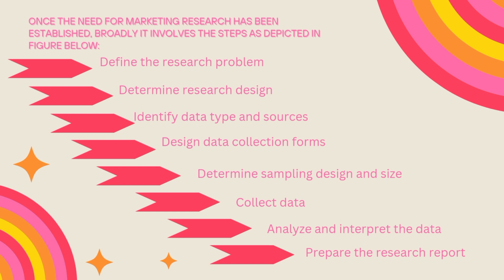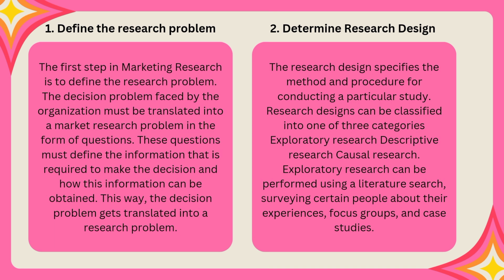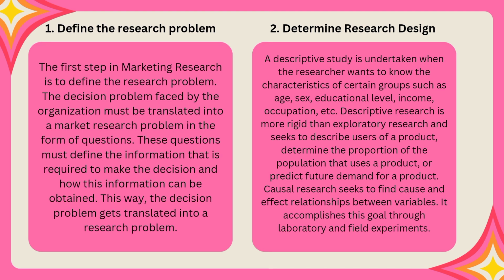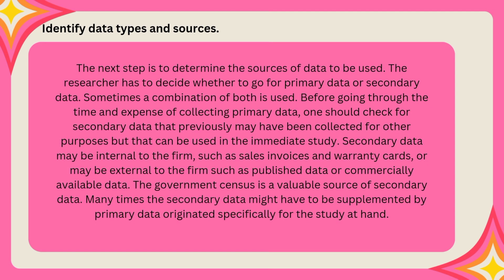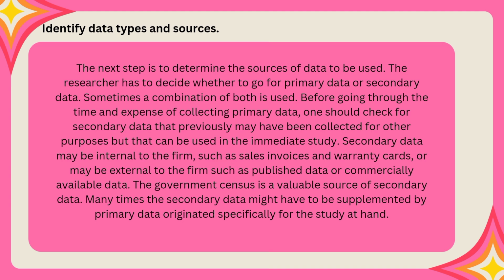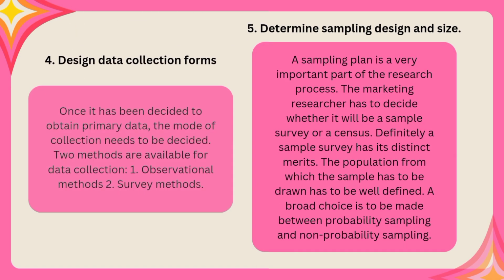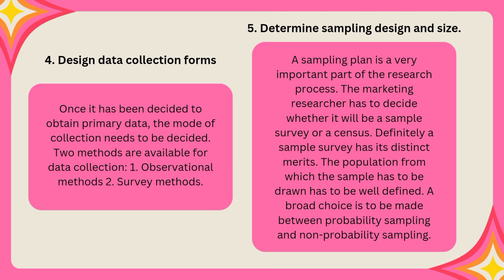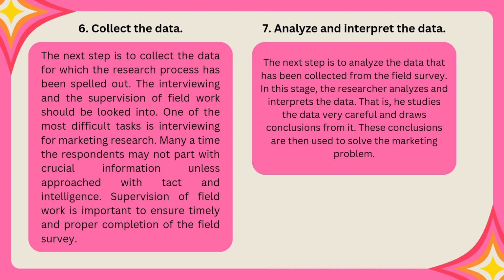Marketing Research•Principles of Business